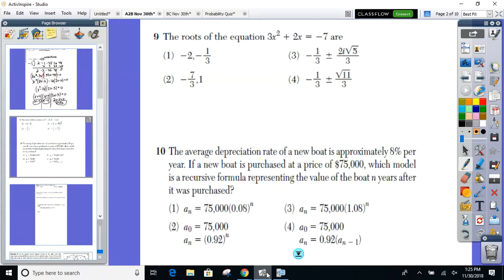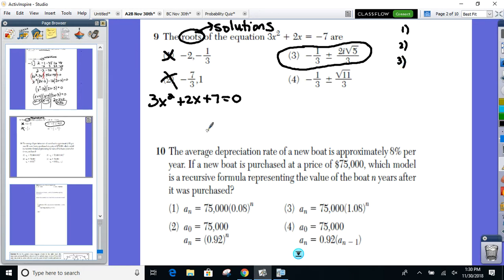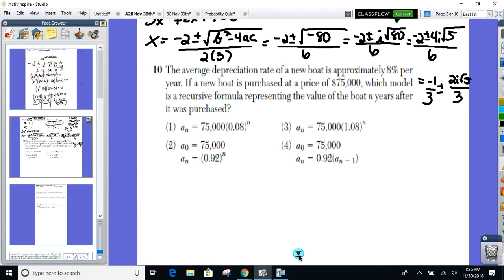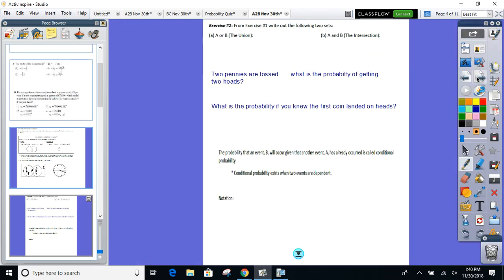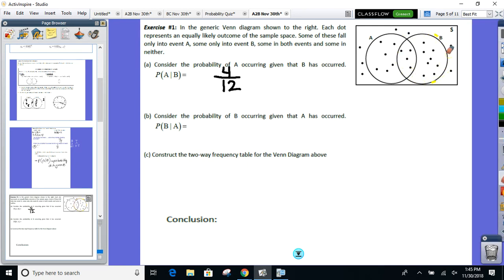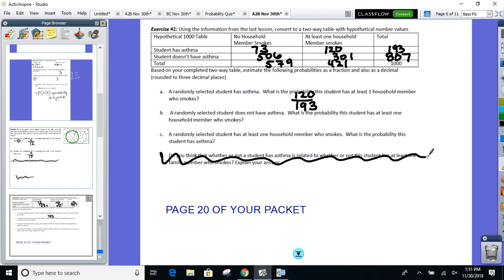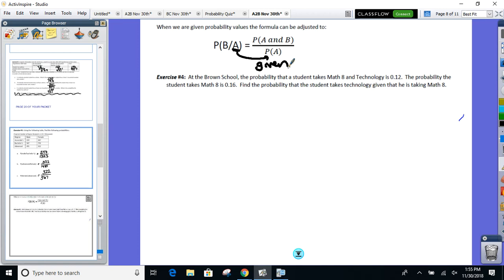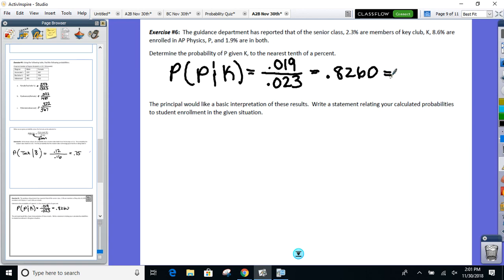A2B Nov 30th - Unit 5 - Conditional Probability